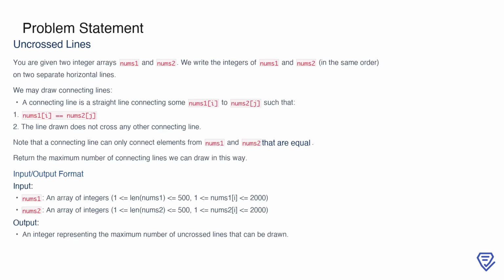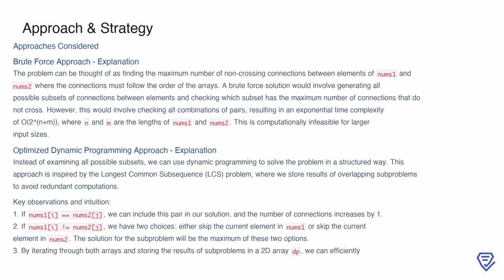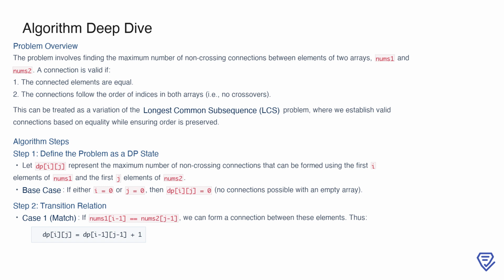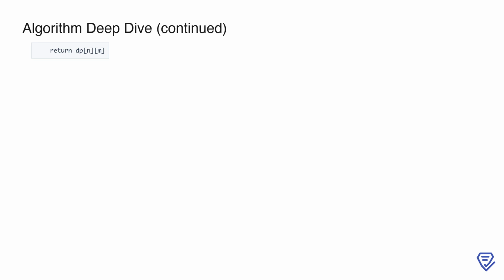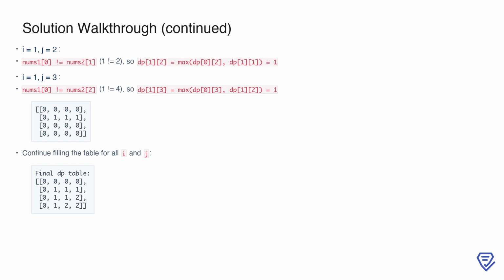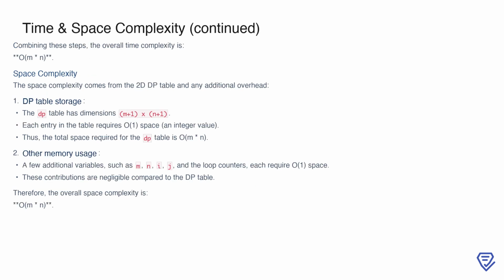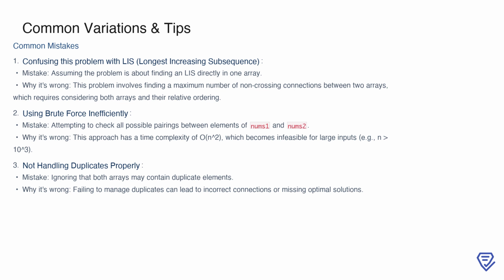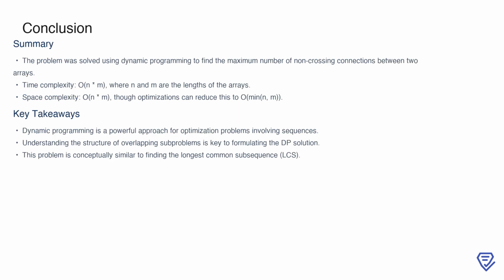LeetCode 1035: Uncrossed Lines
Difficulty: Medium

⏱️ Timestamps:
00:00 - LeetCode 1035: Uncrossed Lines
00:19 - Problem Statement
01:05 - Problem Statement (continued)
01:41 - Problem Statement (continued)
02:16 - Problem Statement (continued)
02:47 - Problem Statement (continued)
03:19 - Approach & Strategy
04:30 - Approach & Strategy (continued)
05:36 - Approach & Strategy (continued)
06:45 - Approach & Strategy (continued)
07:11 - Algorithm Deep Dive
08:15 - Algorithm Deep Dive (continued)
09:04 - Algorithm Deep Dive (continued)
10:02 - Algorithm Deep Dive (continued)
11:01 - Algorithm Deep Dive (continued)
11:59 - Python Implementation
13:34 - Java Implementation
13:57 - Solution Walkthrough
14:54 - Solution Walkthrough (continued)
15:51 - Solution Walkthrough (continued)
16:30 - Solution Walkthrough (continued)
17:19 - Solution Walkthrough (continued)
18:04 - Time & Space Complexity
19:09 - Time & Space Complexity (continued)
20:05 - Time & Space Complexity (continued)
21:05 - Time & Space Complexity (continued)
22:19 - Common Variations & Tips
23:20 - Common Variations & Tips (continued)
24:08 - Common Variations & Tips (continued)
25:02 - Common Variations & Tips (continued)
25:50 - Common Variations & Tips (continued)
26:56 - Conclusion
27:17 - Thank You!